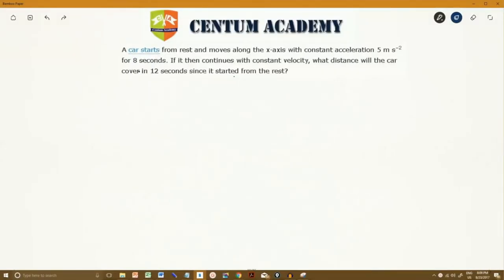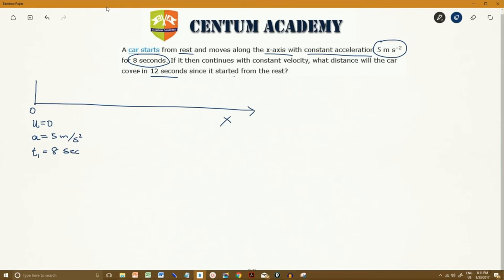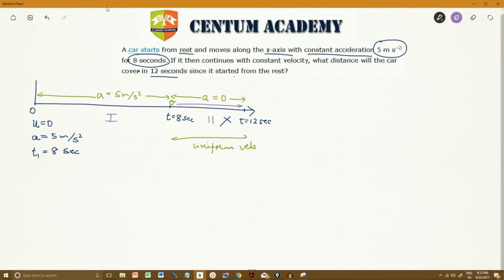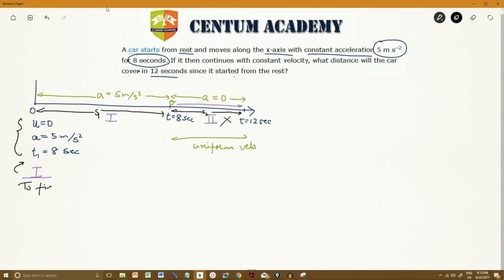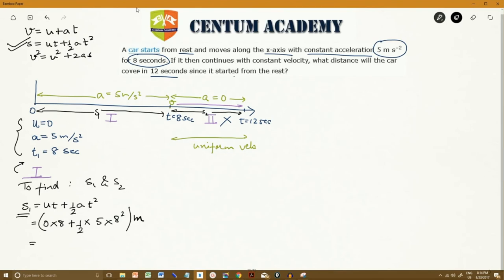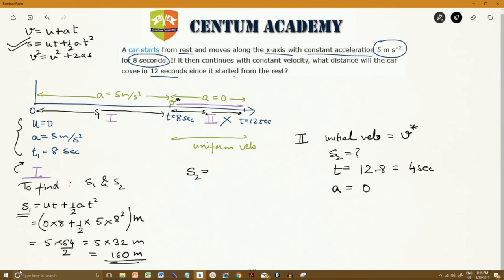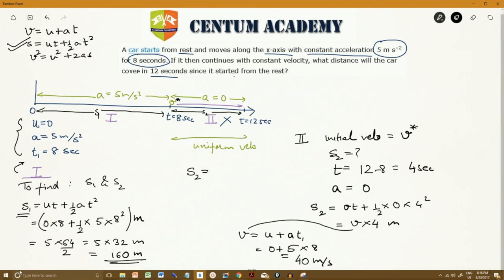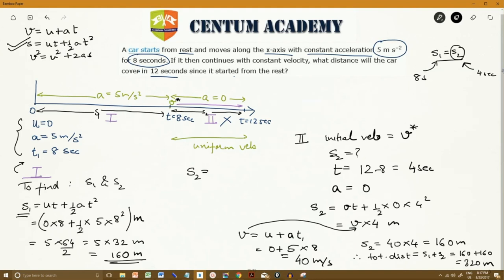Physics][IX][Motion] Solved Example 17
A problem based on equations of motion

& COMPETITIVE EXAMINATIONS